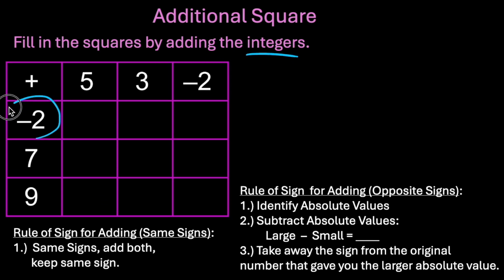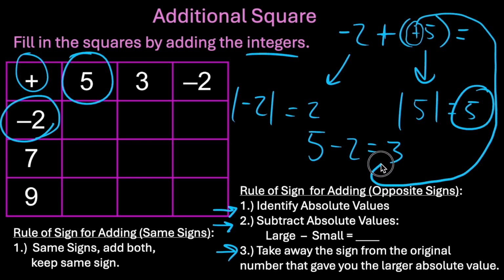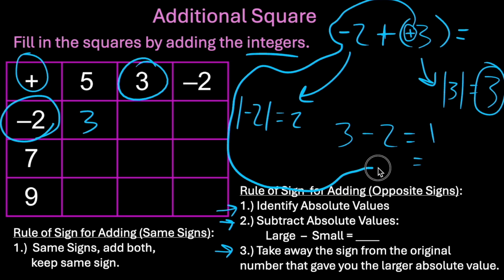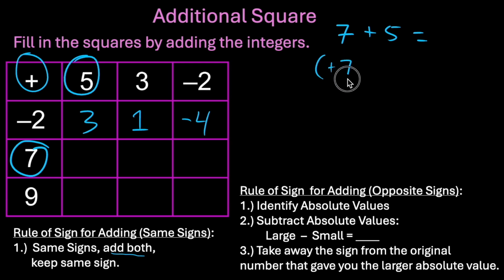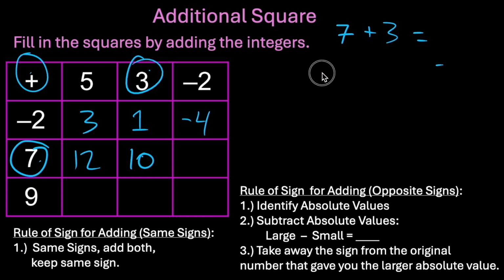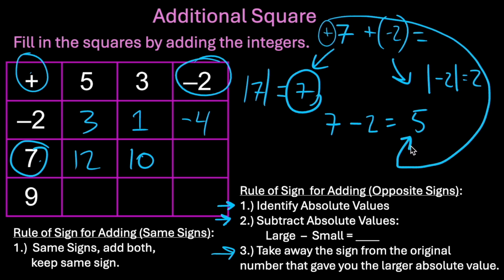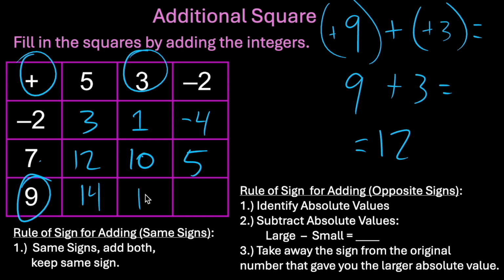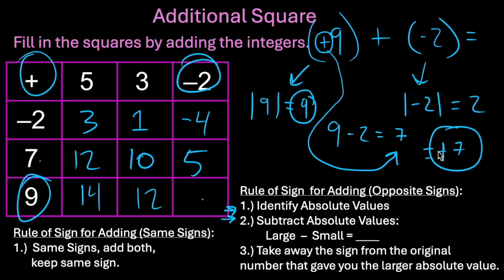Adding Integers Practice Problems (Master Positive & Negative Numbers!)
Ready to master adding integers? This video provides a series of practice problems to help you apply the rules for positive and negative numbers. Work alongside me to test your understanding and build confidence. Perfect for homework help or exam prep!